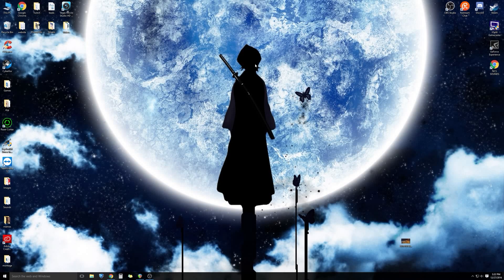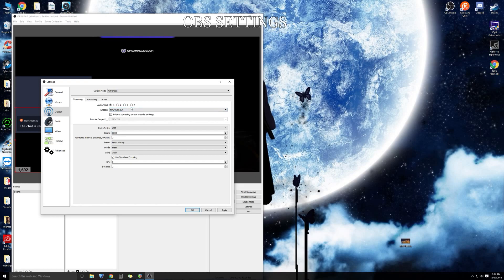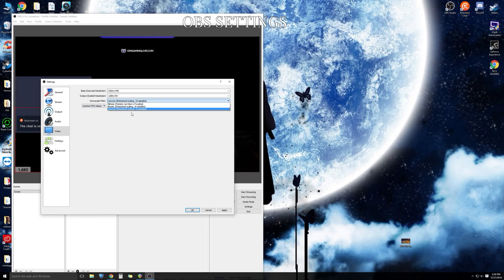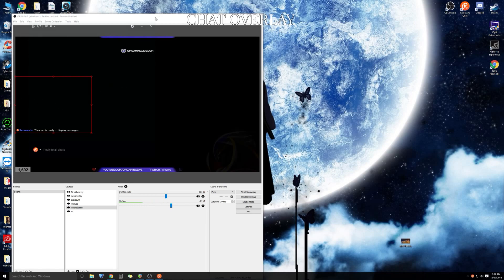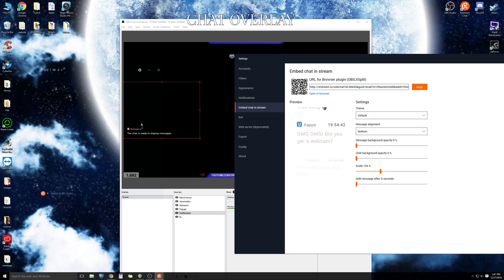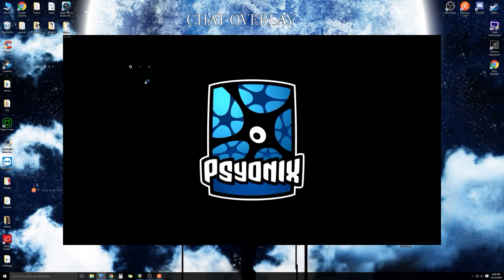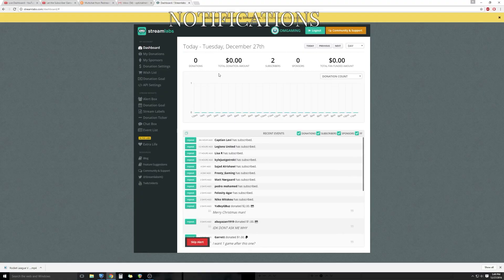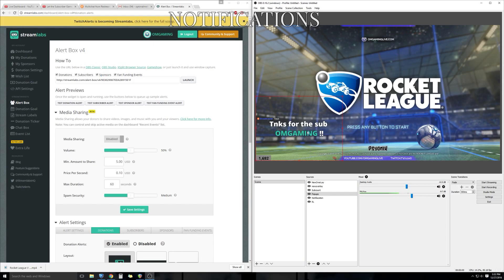HOW TO STREAM CHAT OVERLAY ON YOUTUBE GAMING USING OBS TUTORIAL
A quick tutorial for everyone whos having trouble setting up their stream

LINKS